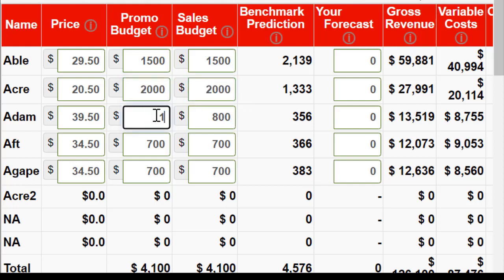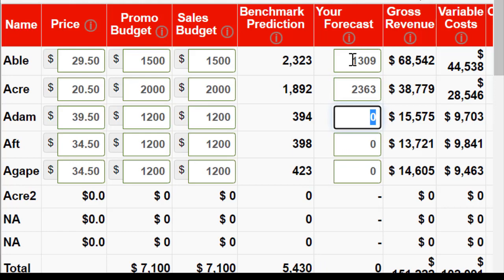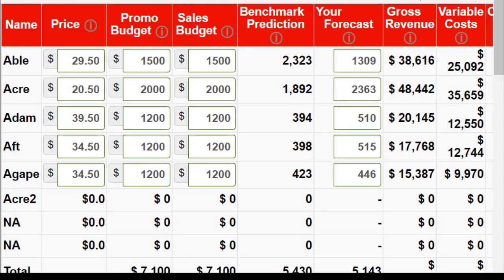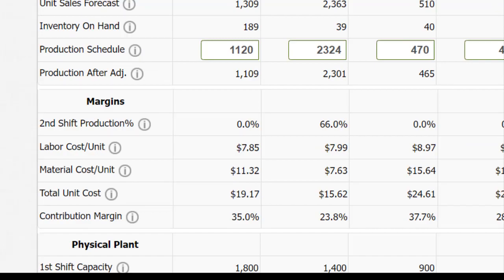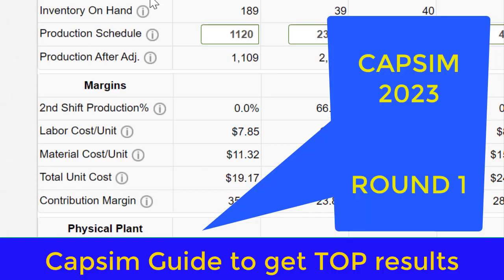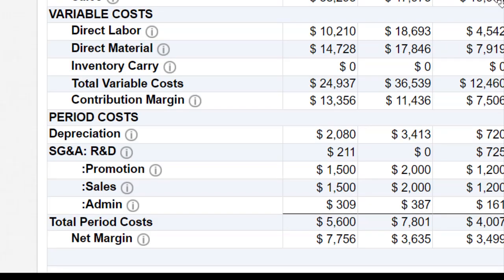Capsim Round 1 guide [top result 999] Capsim Capstone Guide 2026 Capsim guide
capsim,
capstone,
guide,
tips,
help,
tutorial,
capsim guide,
capsim tips,
capsim help,
capsim tutorial,
capstone guide,
capstone help,
capstone tips,
winning tips,
capsim strategy,
round 1,
round 2,
round 3,
capsim round 1 guide,
R&D,
marketing,
rehearsal,
production,
best guide,
quick guide,
capsim forecasting,
2026,
2027,

Capsim,
Capstone,
Capsim capstone,
Guide,
Tips,
Help,
Tutorial,
Capsim guide,
Capsim tips,
Capsim help,
Capstone guide,
Capstone help,
Capsim tutorial,
winning tips,
Win capsim,
Capsim strategy,
round 1,
round 2,
Round 3,
R&D,
Marketing,
Rehearsal,
Production,
Finance,
capsim forecasting,
2025,
2026,
capsim 2025,
capstone 2025,
Best guide,
Quick guide,

CAPSIM GLOBALDNA 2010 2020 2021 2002
CAPSIM, CAPSTONE, 2017, 2018, 2019, 2020, 2021, 2022, 2023
GlobalDNA,
Capsim GlobalDNA,
tutorials,
winning tips,
CAPSIM Guides,
CAPSIM Winning Tips,
Simulation Game,
how to win capsim,
compXM answers,
compXM guides,
capstim tips,
tricks,
strategy,
round 1, round 2, round 8, all rounds,
R&D,
marketing,
rehearsal,
finance,
capsim forecasting,
capsim strategy,
capsim cheats,
capsim secret,
Capsim 2019,
Capsim 2020,
Capsim Guide,
Capsim Tip,
GlobalDNA,
R&D,
Marketing,
Production,
Finance,
New product development,
Production expansion,
Automation,
Research and development,
Speed,
Accuracy,
Region Kits,
Service life,
Age,
America,
Europe,
Asia Pacific,
Budget,
Performance,
Price,
Forecast,
Awareness,
Accessibility,
Sales,
Promo,
Regional Sales,
Regional Promo,
Capacity,
Automation,
Production,
Outsourced,
Accounts Payable,
Accounts Receivable,

GlobalDNA,
GlobalDNA Guide,
GlobalDNA Tips,
2021,
2022,
2023,
2024,
2025,

globaldna simulation,
capsim walkthrough,
capsim global dna excel,
capsim guide,

GlobalDNA Guide,
GlobalDNA Tips,
GlobalDNA 2021,
GlobalDNA 2022,
GlobalDNA 2023,
GlobalDNA 2024,
GlobalDNA 2025,
Capsim,
Capstone,
Capsim capstone,
Guide,
Tips,
help,
Tutorial,
Capsim guide,
Capsim tips,
Capsim help,
Capsim tutorial,
winning tips,
Capsim strategy,
Tricks,
Strategy,
round 1,
round 2,
R&D,
Marketing,
Rehearsal,
Finance,
capsim forecasting,
2024,
2025,
2026,
capsim 2024,
capstone 2024,
Excel file,
Free guide,
Best guide